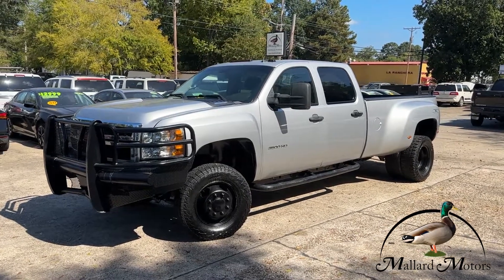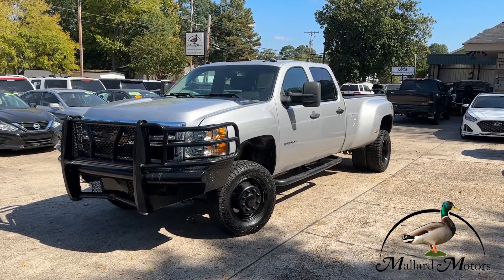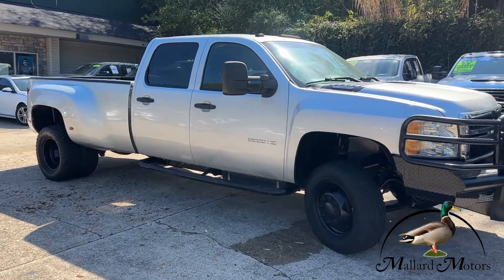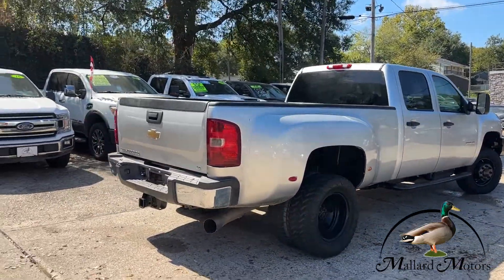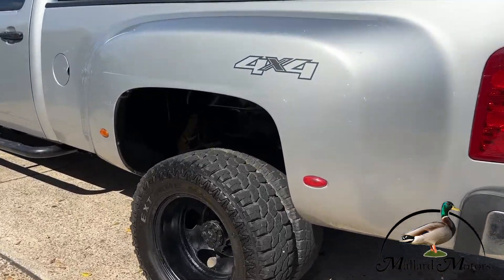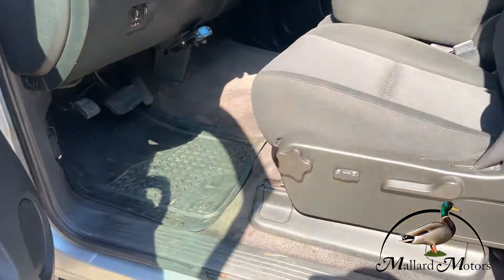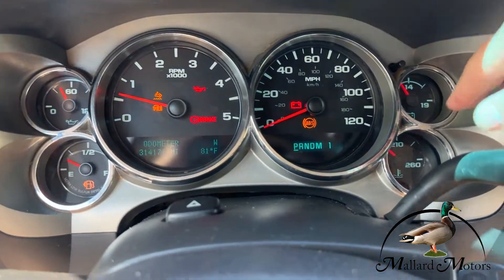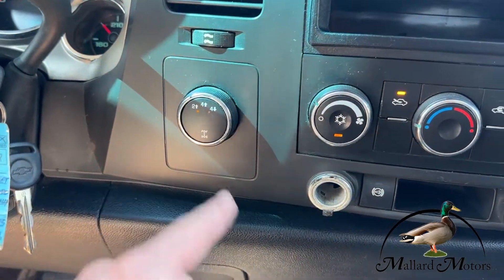SOLD! 2011 Chevrolet Silverado 3500HD 4x4 - Mallard Motors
🚨🚨 2011 Chevrolet 3500HD 4x4🚨🚨

✅ 6.6L V8 Duramax Diesel Engine
✅ Allison Transmission
✅ 4x4
✅ Tow Package
✅ Built In Brake Controller
✅ Fixed Running Boards
✅ Power Windows
✅ Power Locks
✅ Power Mirrors
✅ Power Seat
✅ Grille Guard
✅ 6 Passenger Capacity
✅ Our Financing or Yours!